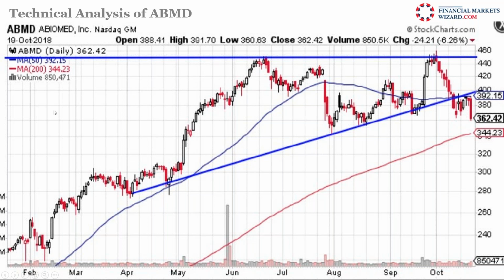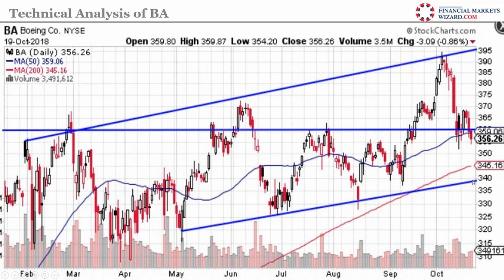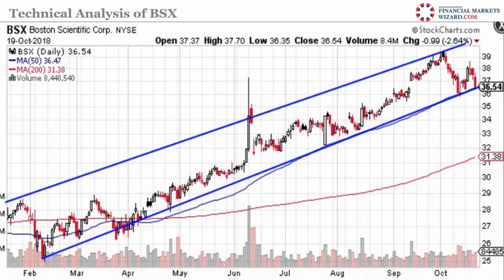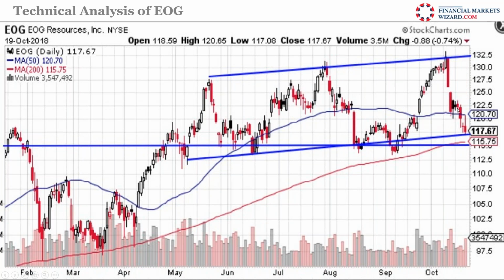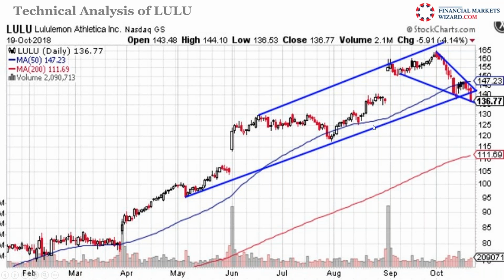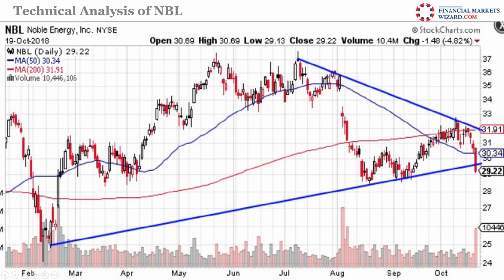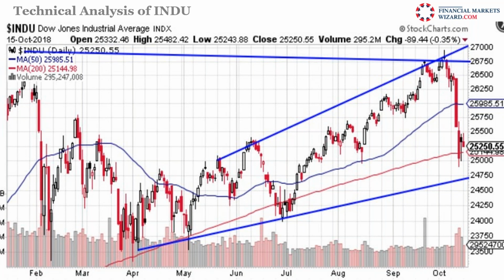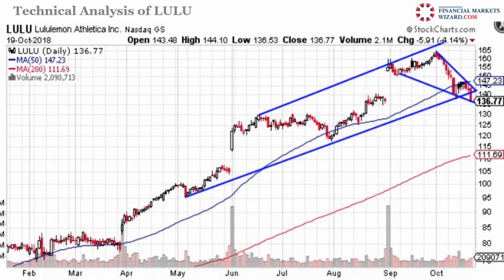Things to do in Successful Trading | Learn Options Trading | Trade Genie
In this 1 hour session from Trade Genie I have explained the steps I take every day in my trading to produce results. You can duplicate these steps and transform yourself into a successful trader. I have also analyzed several hot stocks and how I go about figuring out the next step stock will do. I have shown how I use trendline analysis in my day-to-day trading.

Head Office:

315 South Coast Hwy 101,